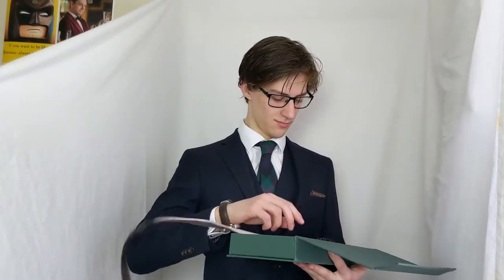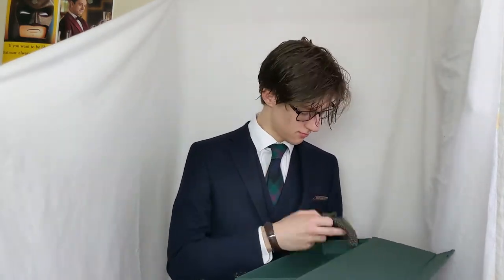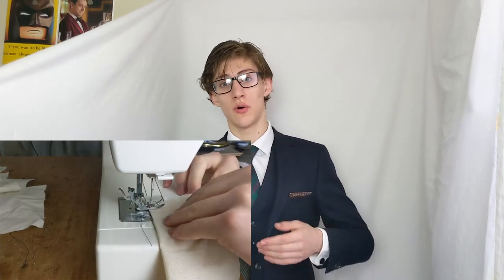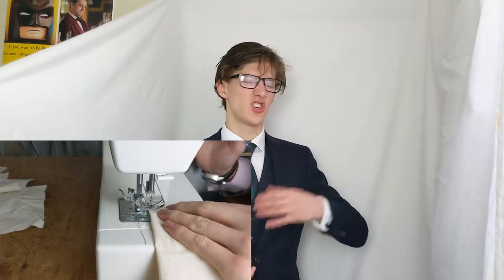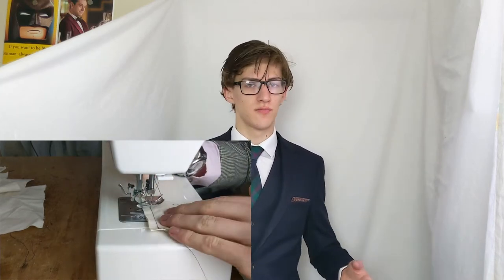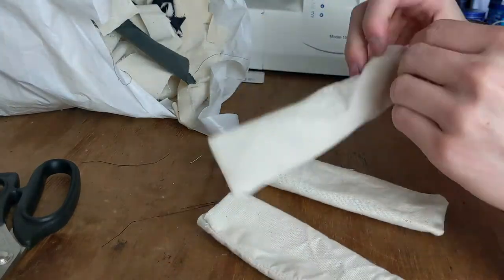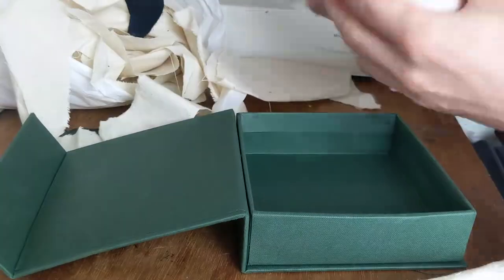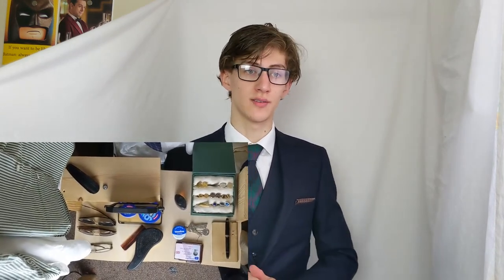How to make a Fort Belvedere cufflink box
Yes, I know I'm reading from a very scripted script. Anything else?
Yes, I know my voice is annoying. Anything else?

I was kind of reaching for this one, just to keep up fortnightly videos. I thought of this three days ago, and I'm pretty proud of myself.

If you don't like it: leave a mean comment (but get creative with it), leave a dislike, leave